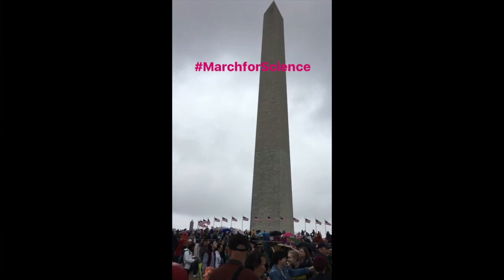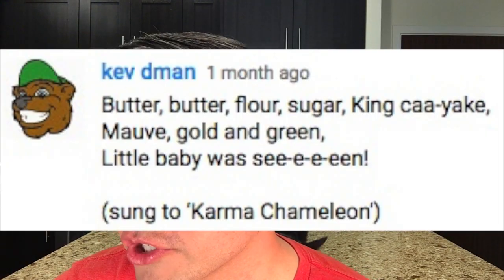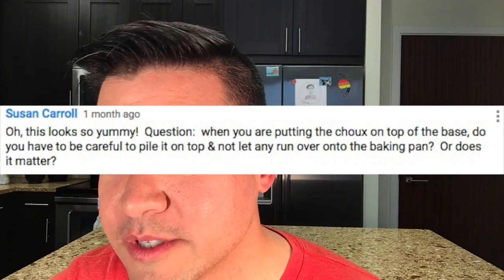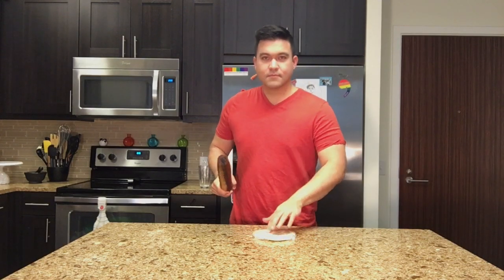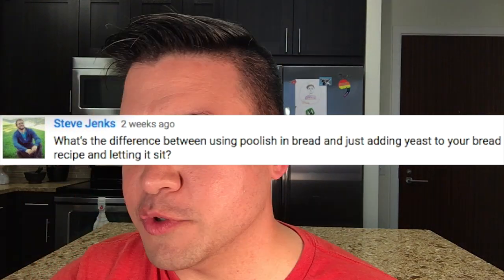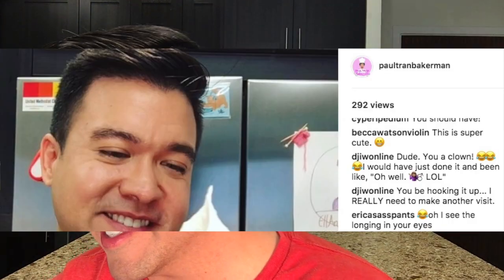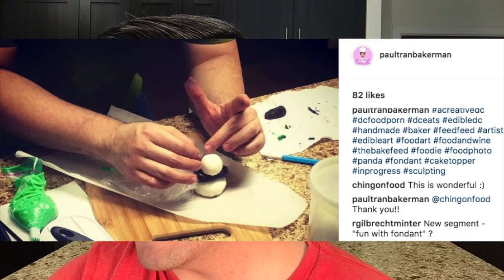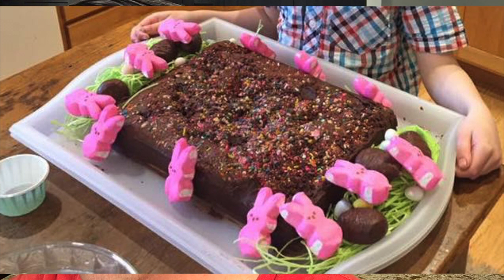MARCH FOR SCIENCE + Q&A - Paul Tran Baker Man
Paul Tran Science Man shows some clips from the DC MarchforScience and answers some of your questions as well as responds to some of your comments! Plus, a little felinus interruptus.

Thanks to Michael Austin (music), Emily Beer (logo), and Tyne Sebastian (motion media)!